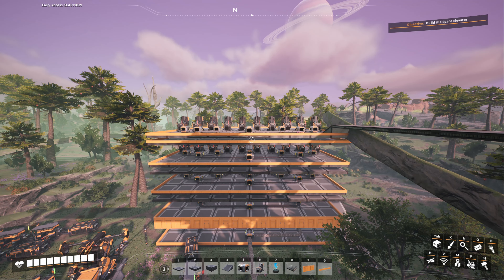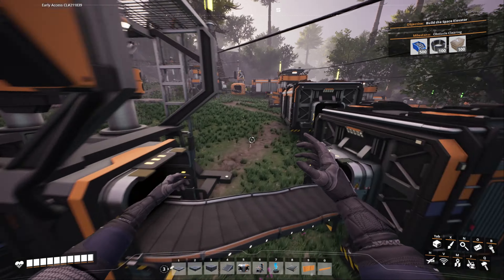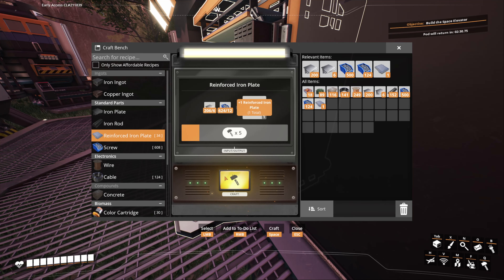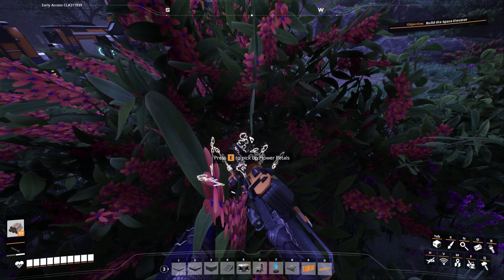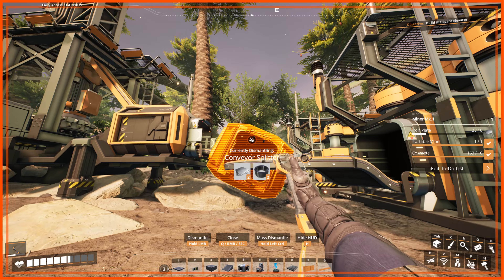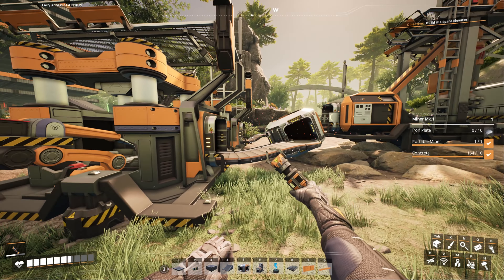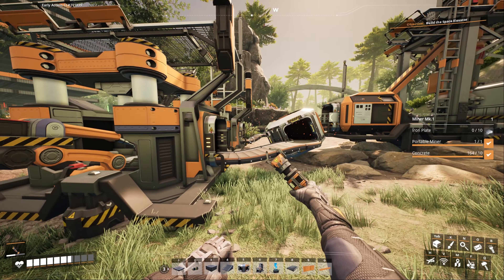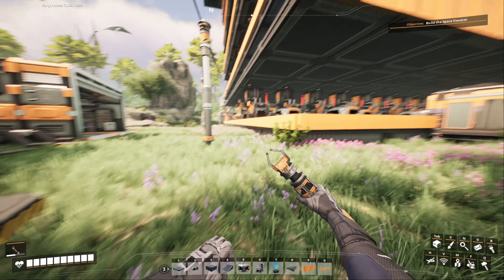These Pillars Hold a Secret! (A January 2023 VOD Special)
Hey Everyone,

With the new year I'm trying something out.  I'm going to try and post 4 VODs a week for the month of January of 4 different game playthroughs.

In today's episode, we finish up what we can within our factory and get everything set up and ready with our hidden entry points.

Also, catch me on Twitter where my handle is: TheGamingCPA

Maximize Your Deductions and Pay Less in Taxes,

TGCPA